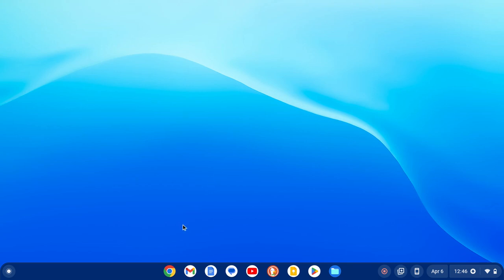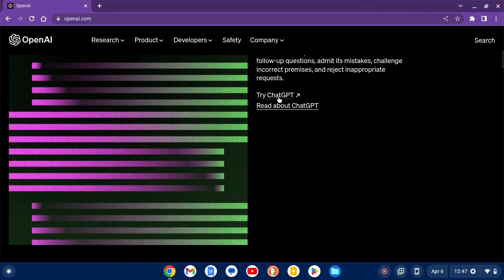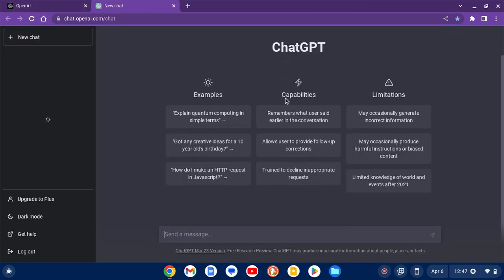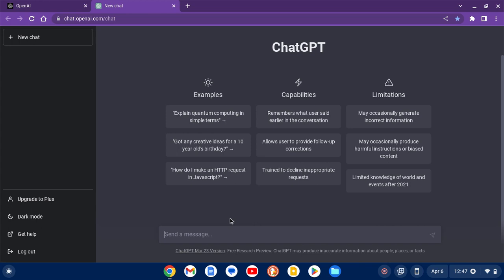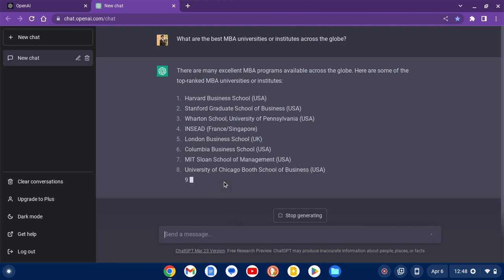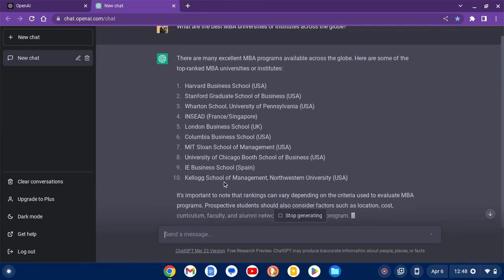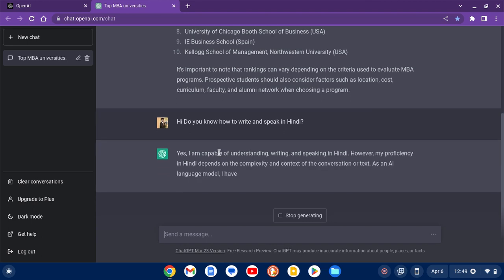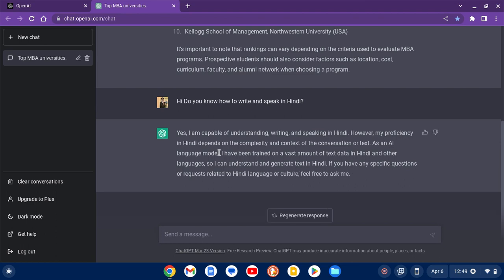How to use ChatGPT in Hindi and Other Regional Languages.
Here is an introductory video on how you can use ChatGPT not just in English but also in regional languages as well as in Hindi.